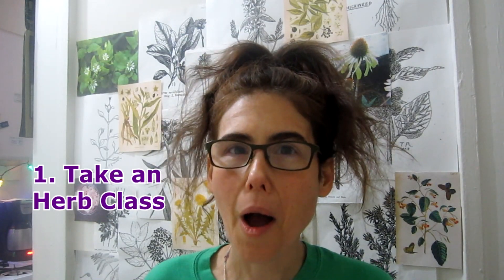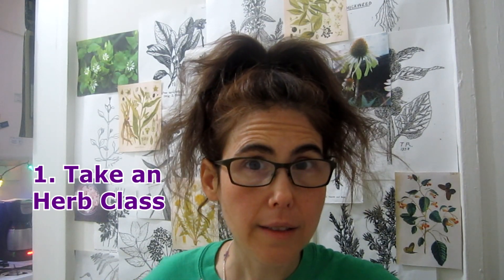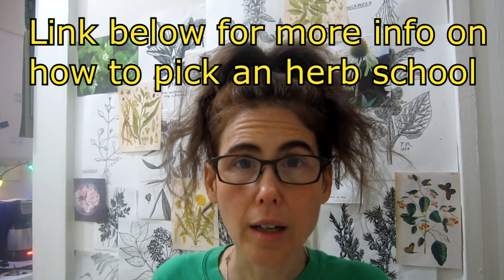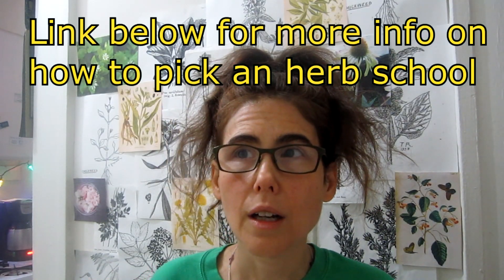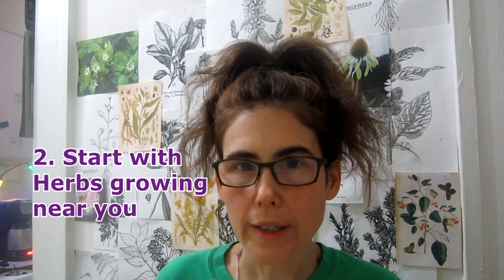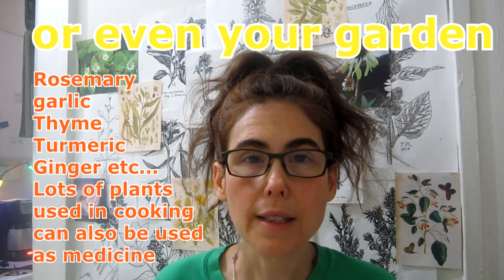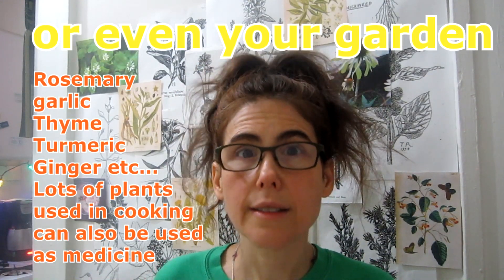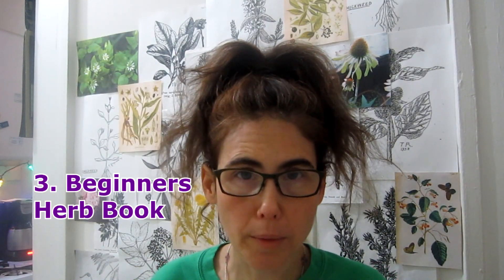Herbalism 101: How to Pick an Herb to Study/ What are the best herbs to study first?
There are so many herbs it can be hard to decide which herb to learn first! Here are some tips and ideas about how to pick an herb to study.

🔮Interested in a  video tarot/oracle  reading?  I am still learning so that is why I am not charging.  This will be a private reading unless you are ok with me posting it. 🔮